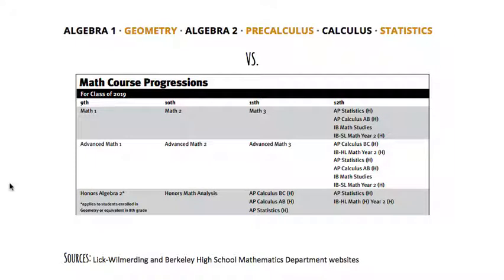EBSB to High School Math Webinar